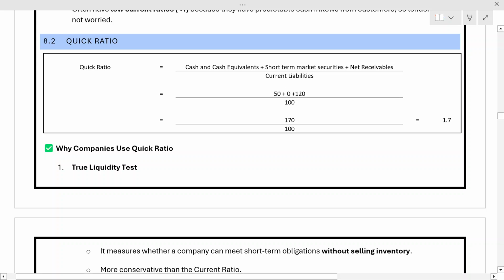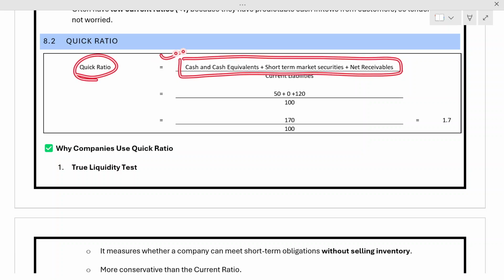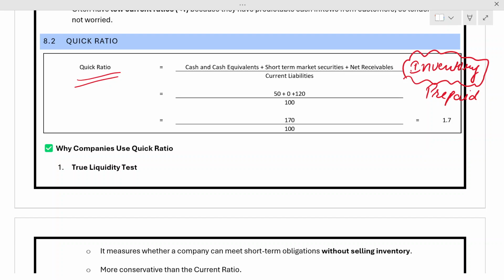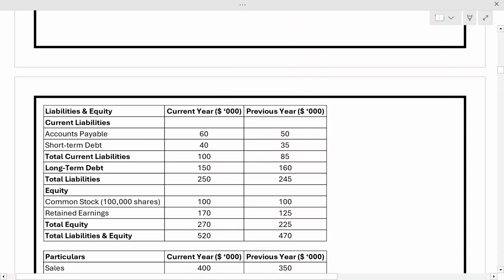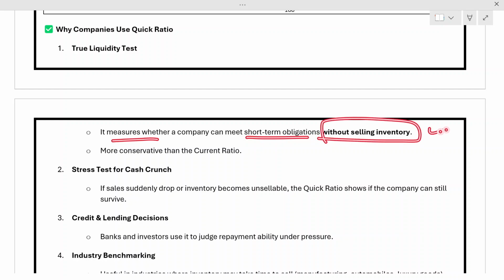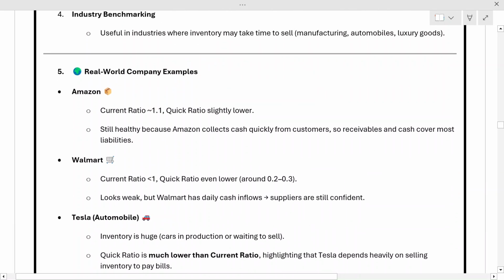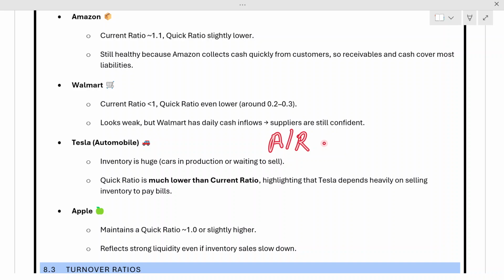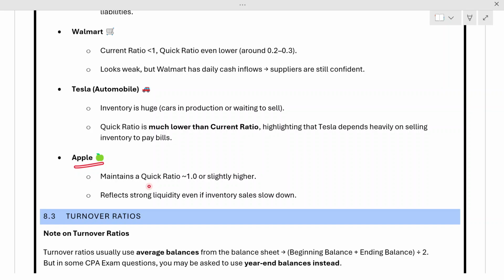7. Quick Ratio - Ratio Analysis - CPA FAR Course